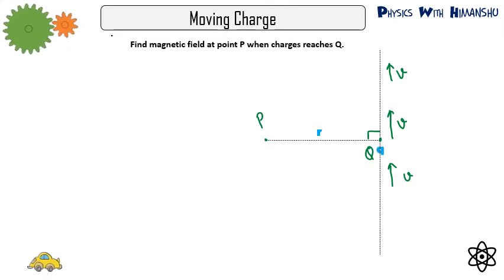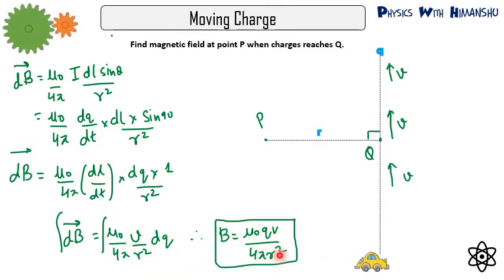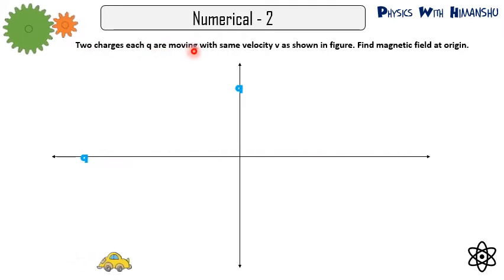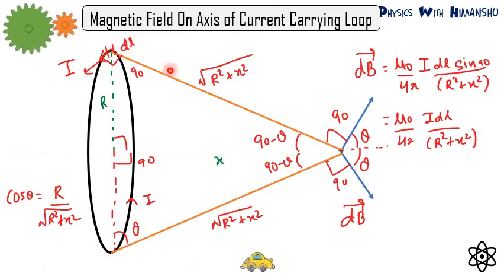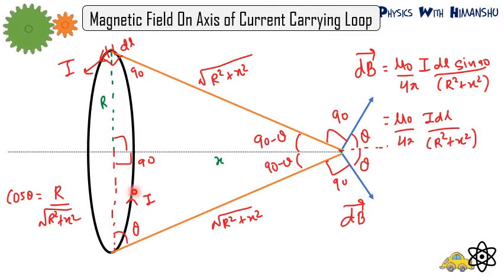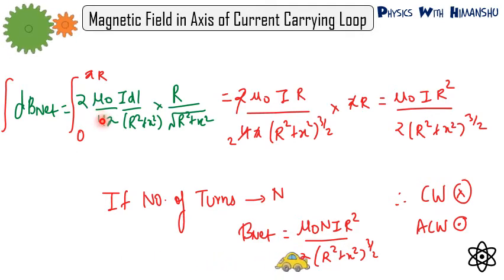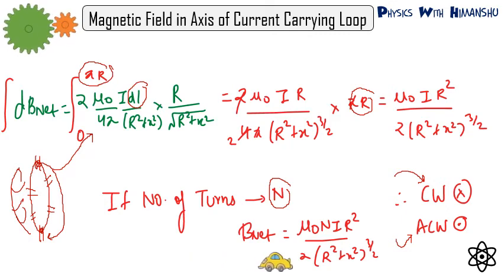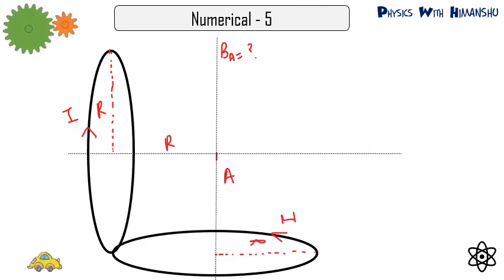Magnetic Field using Biot Savart Law